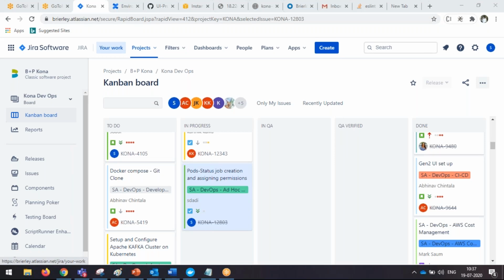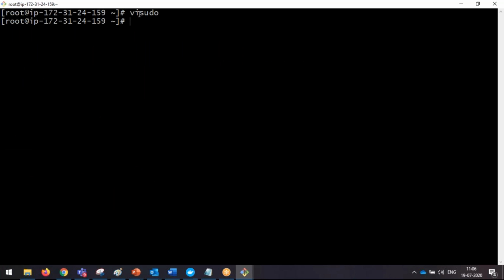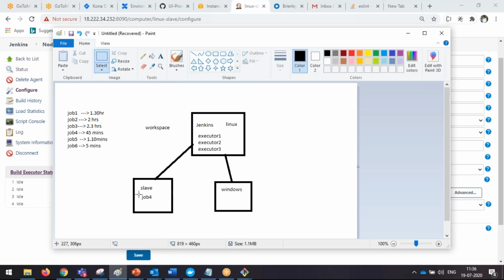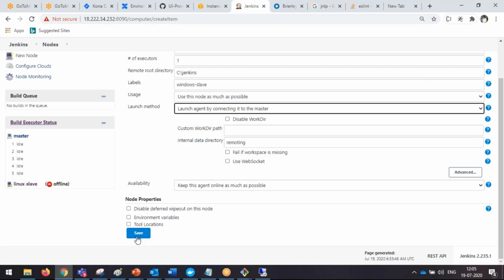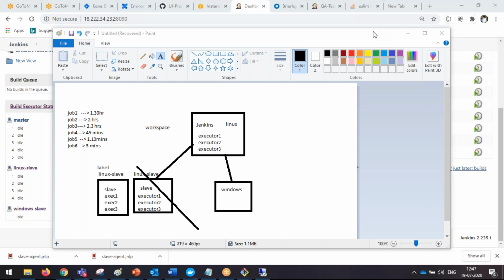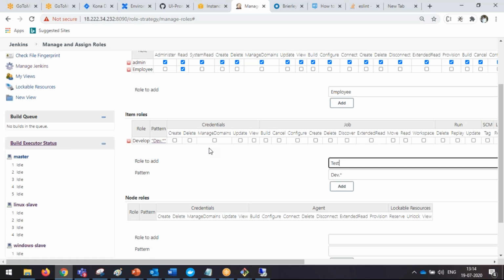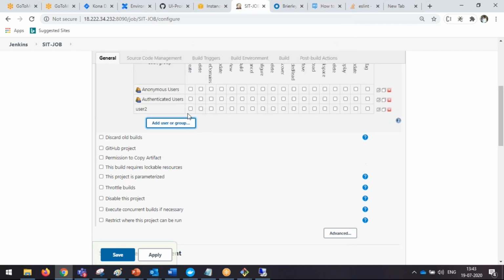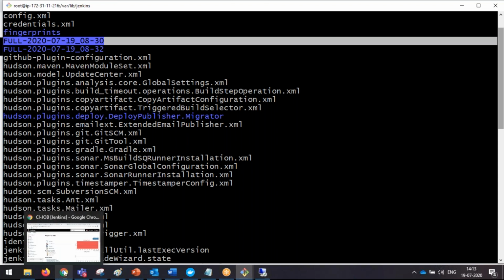Jenkins 5FULL COURES || devops free virslshort devopstutorialsforbeginners devopstutorial ||CK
jenkins5 FULL COURES || devops free virslshort devopstutorialsforbeginners devopstutorial ||CK